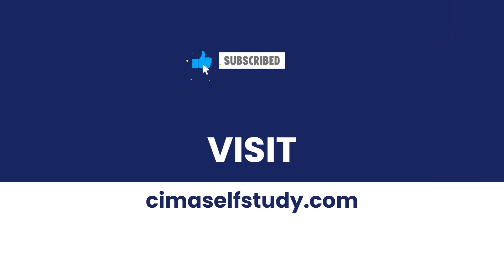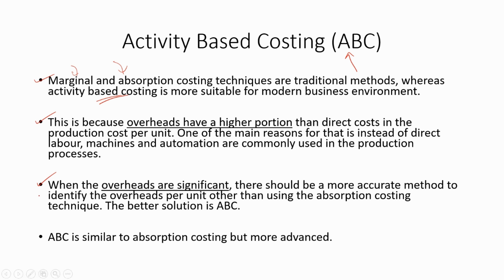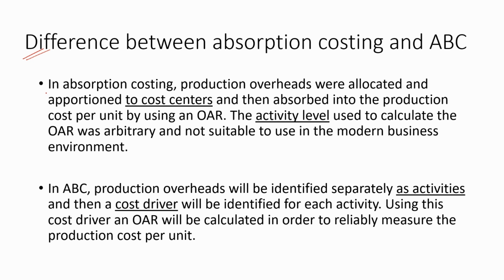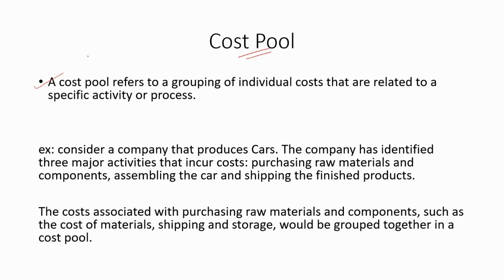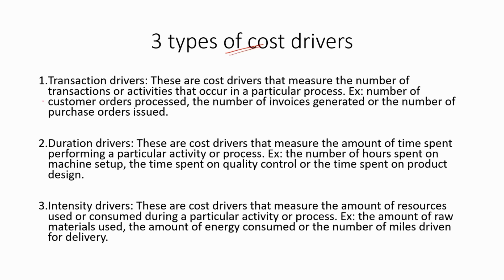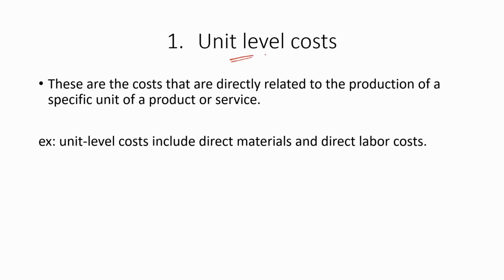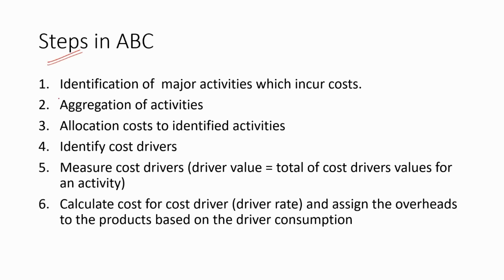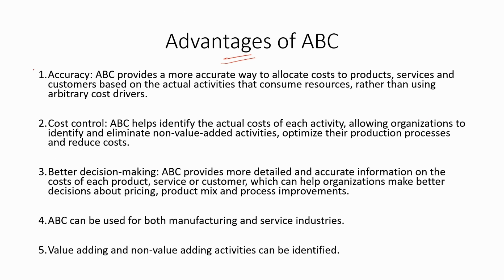BA2 | Activity Based Costing (ABC) | CIMA | cimaselfstudy.com | Free CIMA Study Materials